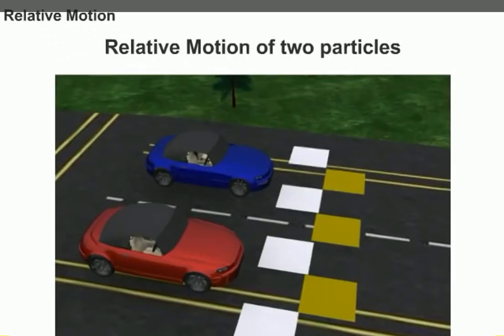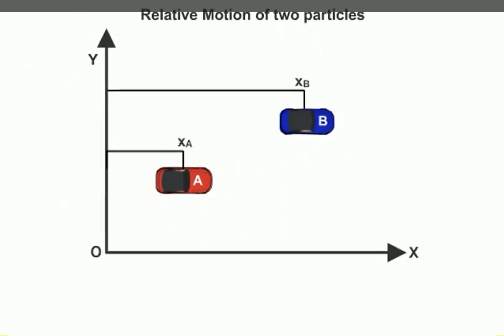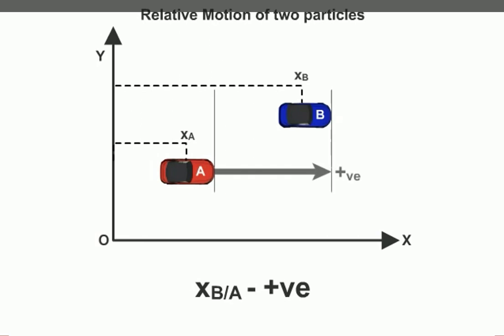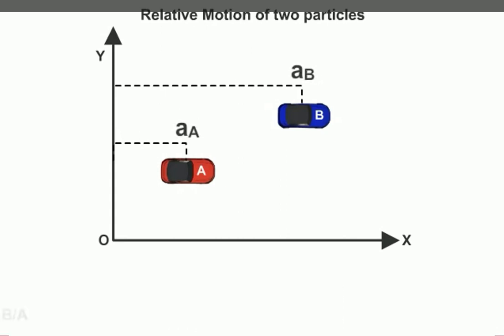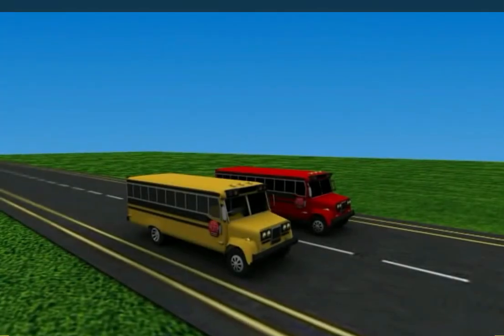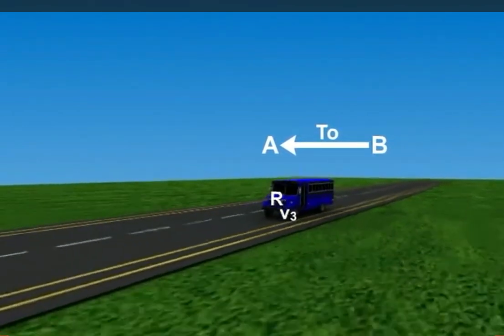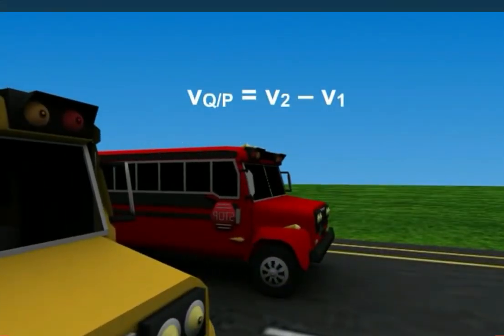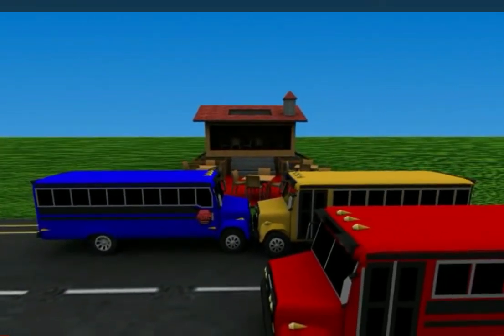RELATIVE MOTION INTRODUCTION